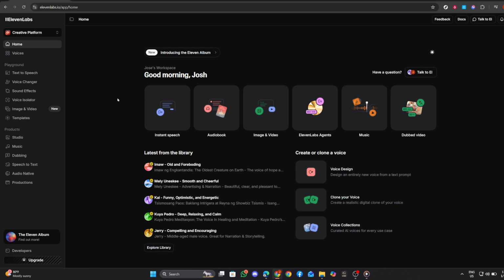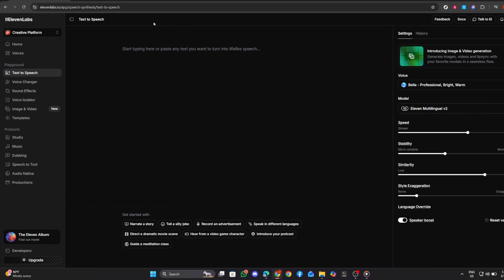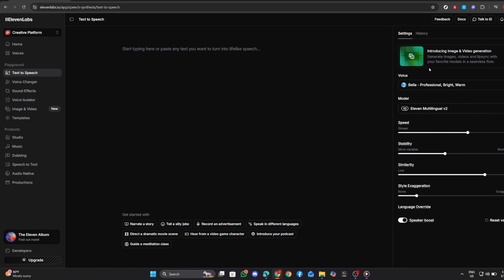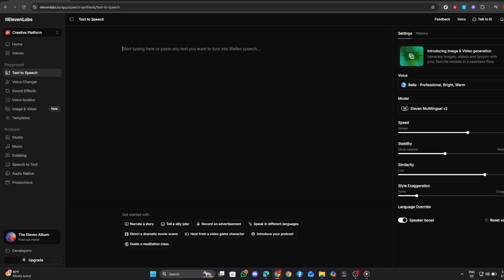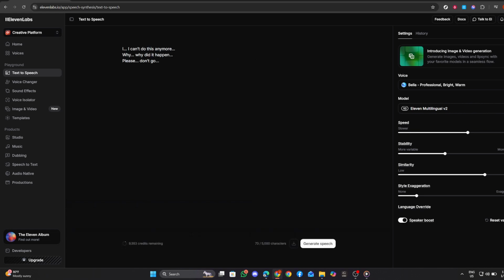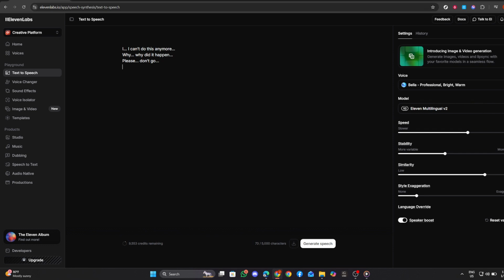How to make the voice over cry in ElevenLabs [FULL GUIDE]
In today's Video we cover, How to make the voice over cry in ElevenLabs_video